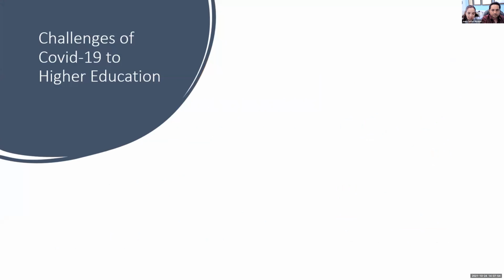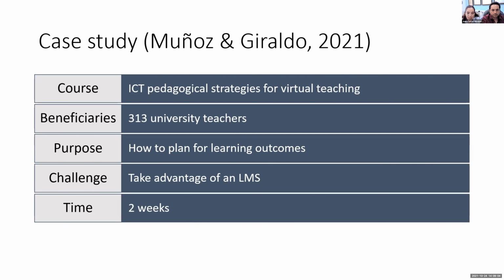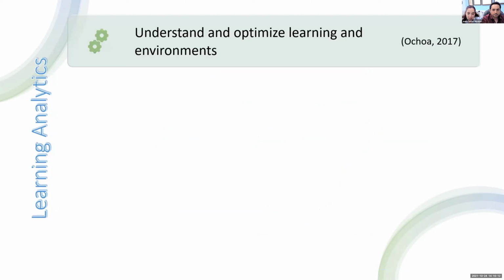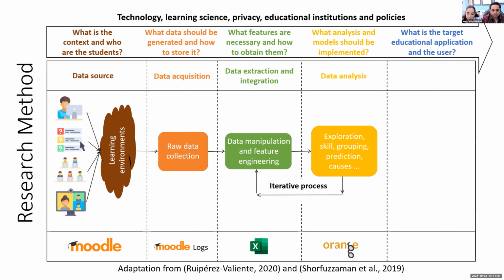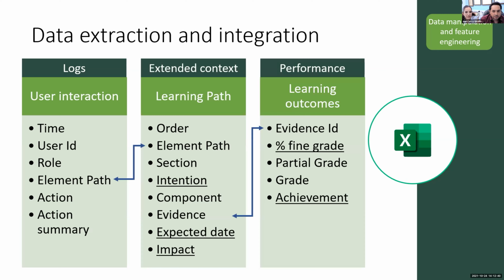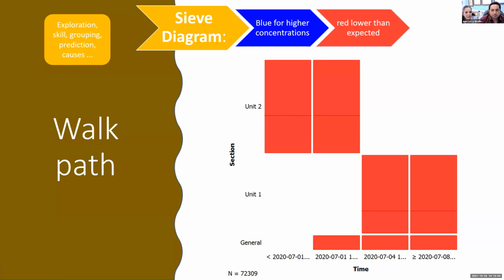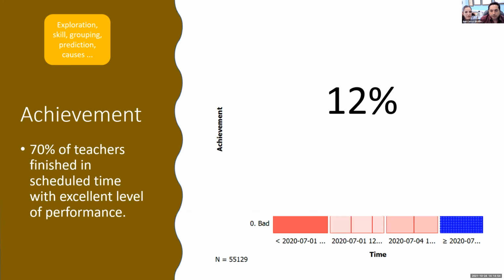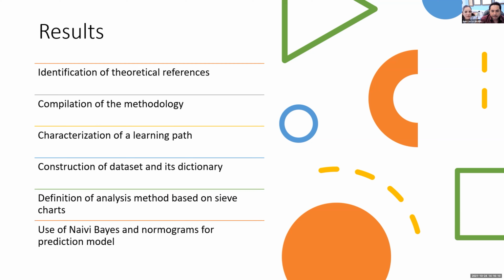LEARNING ANALYTICS MODEL TO DETERMINE THE VALIDITY OF LEARNING PATH PLANNING: CASE STUDY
Juan Carlos Giraldo, Universidad De Córdoba, Universidad Americana De Europa (UNADE), México, Colombia / Isabel Cristina Muñoz, Universidad De Córdoba, Colombia / Richard De Jesús Gil, Universidad Internacional De La Rioja, Universidad Americana De Europa (UNADE), México, Spain

(Presented at the International Conference on Engineering, Science and Technology (IConEST) which took place on October 21-24, 2021, Chicago, USA, organized by International Society for Technology, Education and Science ((ISTES)

A learning analytics model is presented that helps to identify the extent to which a planned learning path based on learning outcomes has been followed by students and which of them have been successful. This model shown information about the course planning process, the way in which the variables have been characterized, the parameterization of the model, the treatment of the data, the analysis carried out and the results obtained at the end of the process. For this model design, a review of research articles associated with the topics of eLearning, learning paths, learning outcomes, and learning analytics. Likewise, it has been considered mechanisms of the Moodle platform for the registration and export of data on the interaction that users make in it, the use of Microsoft Excel® for data processing and cleaning, as well as the free and open-source software Orange Bio Lab that allows the use of machine learning and data visualization for the analysis of information from different sources. The model has been built from the data from a real course planned under the learning outcomes approach that was offered to 313 full-time university teachers to support them in the transition from developing their classes from the face-to-face model to planning the way in which they were going to develop their classes in a context mediated by ICT due to the COVID-19. The cited course developed for two weeks generated 108305 records that were processed following a methodological structure framed in the phases of identification of the source of data, capture, processing, analysis, and interpretation. The model and its construction provide an understanding of how the students travel the planned routes, give visibility to the interactions of the actors, and provide knowledge that is difficult to obtain by other means, which encourages projecting future works in this line.